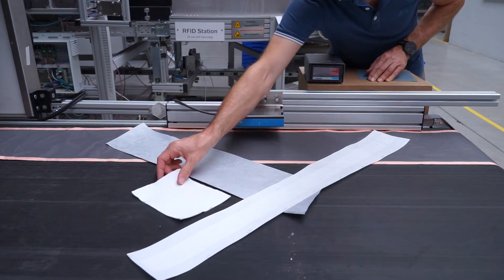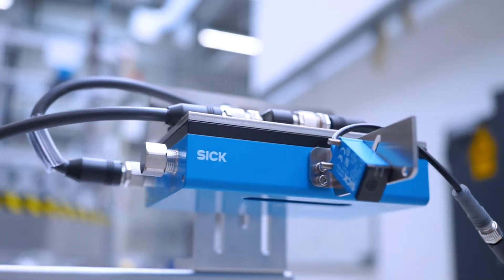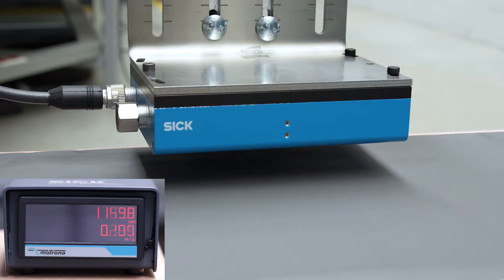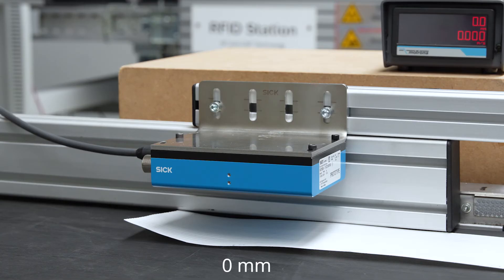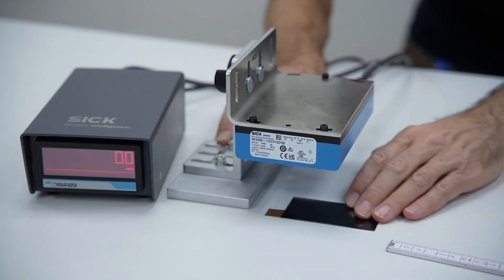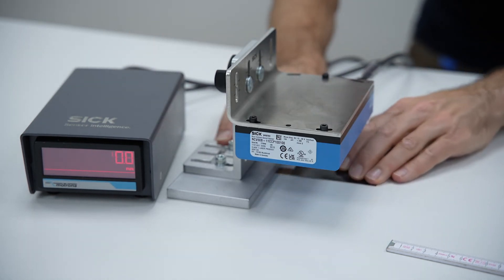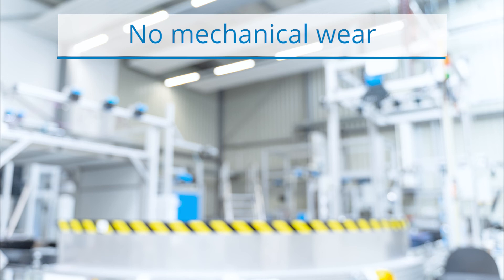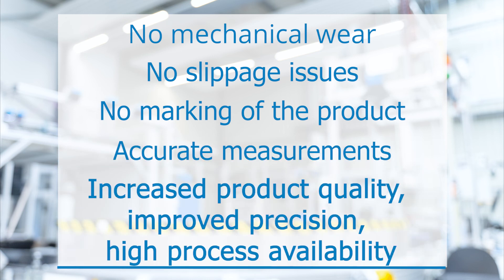Speetec: Non-contact speed and length measurement for the Battery Industry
Do you produce batteries or battery components?

If you do you probably need to measure the length of the material or synchronise the speed of the material during the production process. Speetec is the accurate, non-contact solution for this challenge.